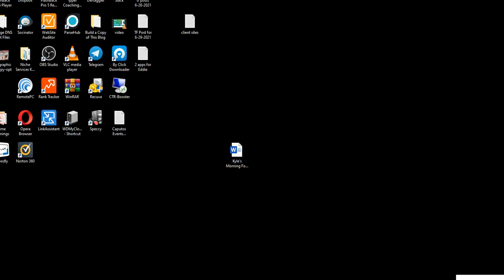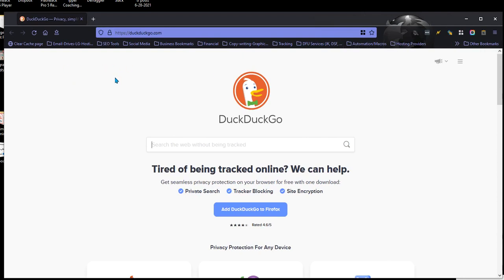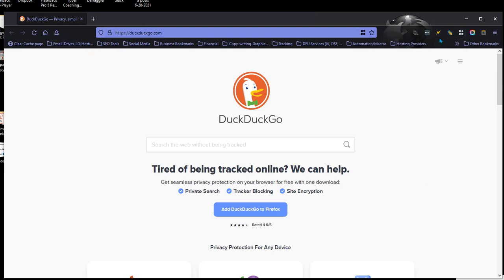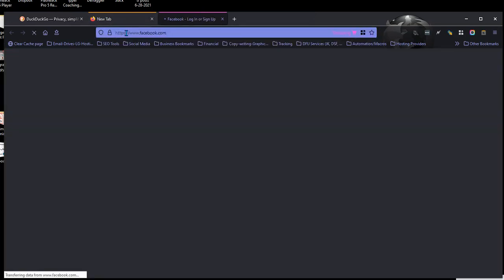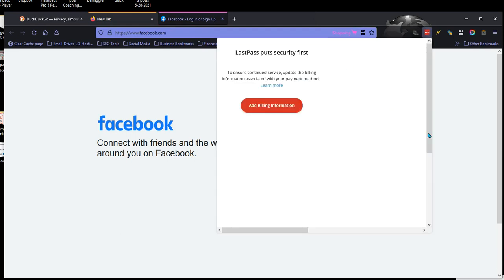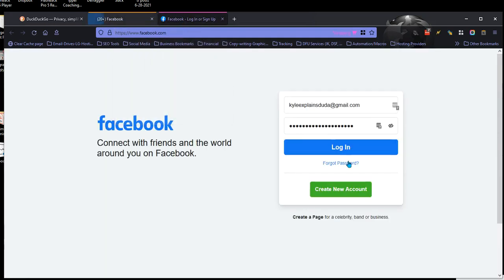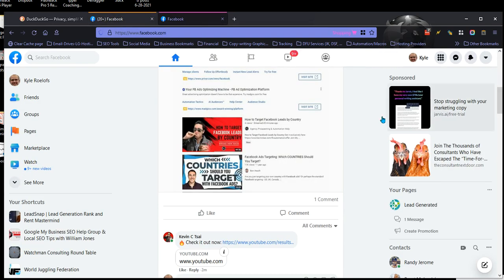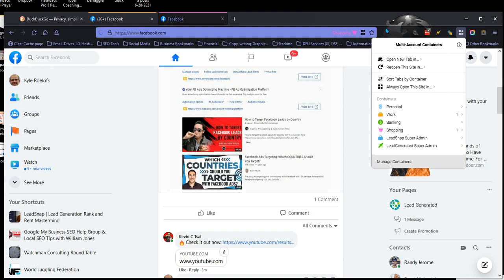FireFox Hack - Multi Account Containers Add-on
In this video, I show how to use the FireFox Browser add-on "Multi-Account Containers".